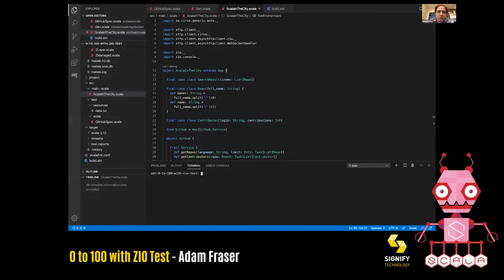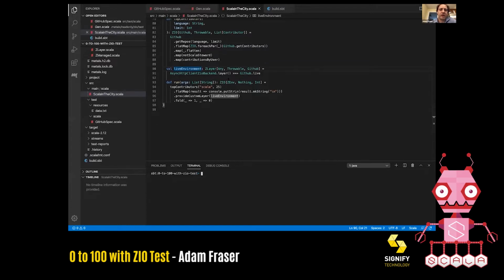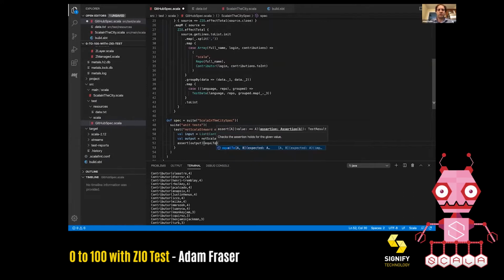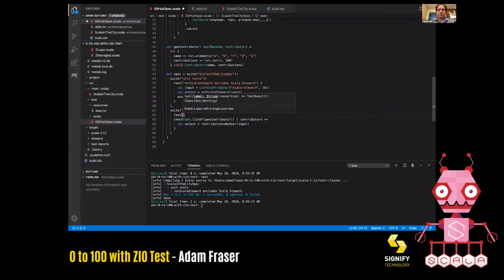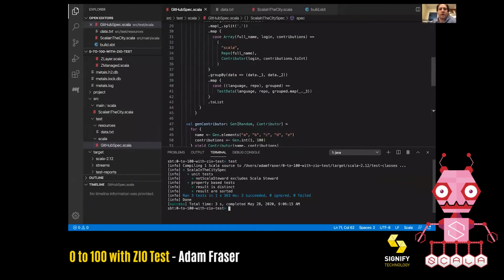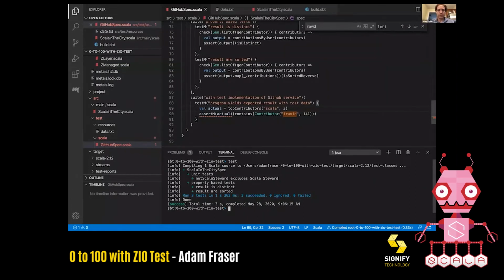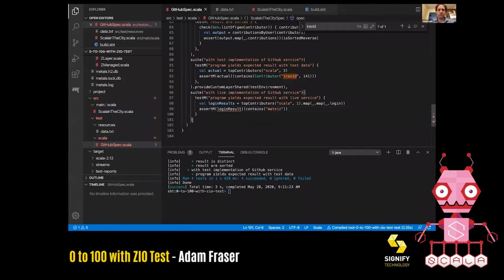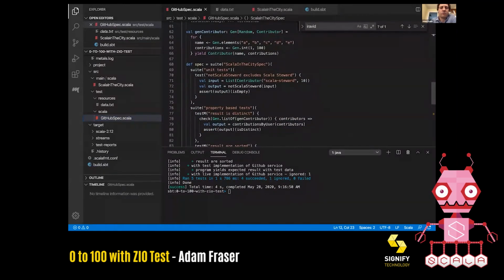100 with ZIO Test by Adam Fraser: Scala in the City Conference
0 to 100 with ZIO Test

We’ve written our application, we’re ready to show it to the world, but oh no! We need to test it! Don’t worry! ZIO Test to the rescue!
In this 30-minute live coding session Adam Fraser, one of the authors of the ZIO Test, will take an application that analyzes web data and walk through how to progressively add test coverage to it. Adam will show how to use the tools of the ZIO Test to handle unit tests, property-based tests, asynchronous tests, and flaky tests. Participants will also learn how to use test aspects to modify tests to satisfy messy real-world requirements.
Come learn how the ZIO Test can help you write your next application more quickly and more confidently!